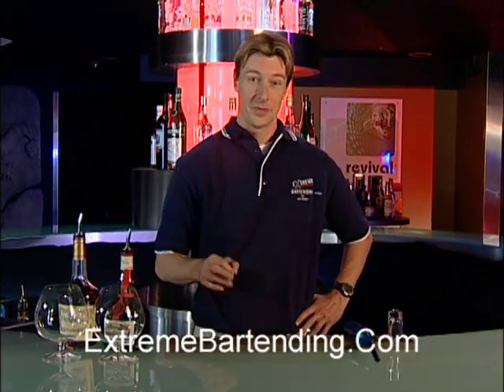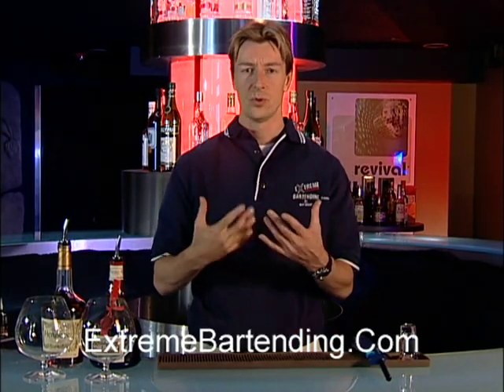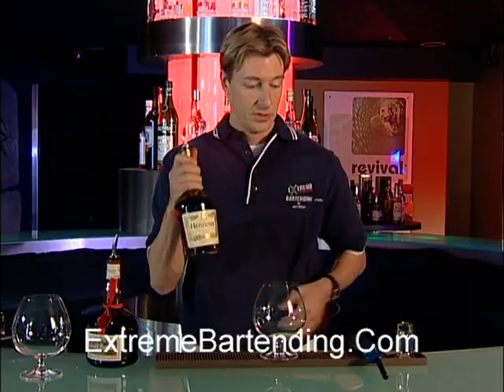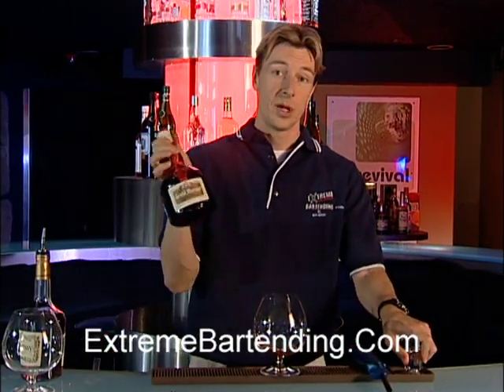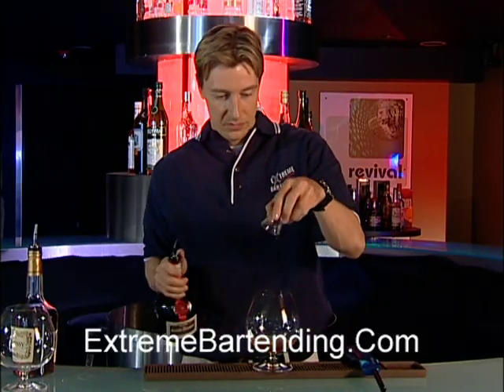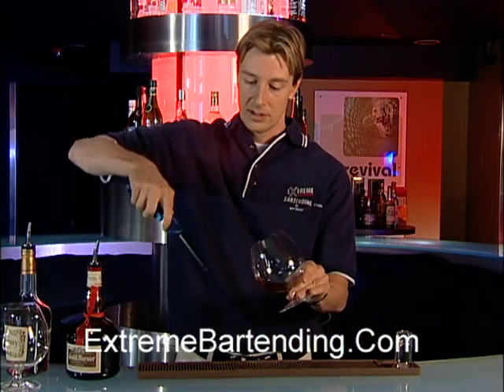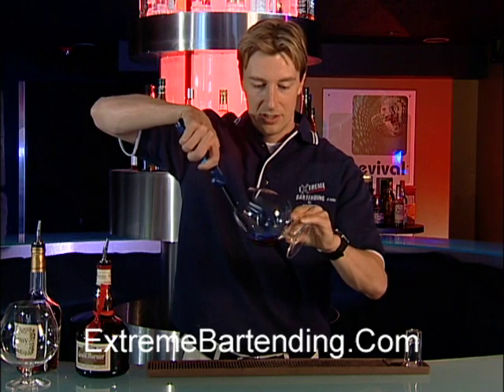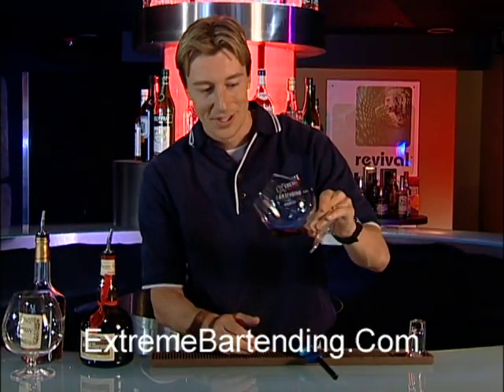How To Make A Beautiful: History Of Mixology: Popular Cocktails Explained & Made With Flair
Learn How To Make A Beautiful Recipe.